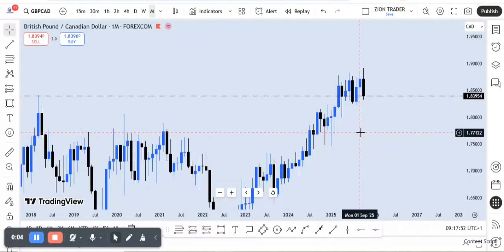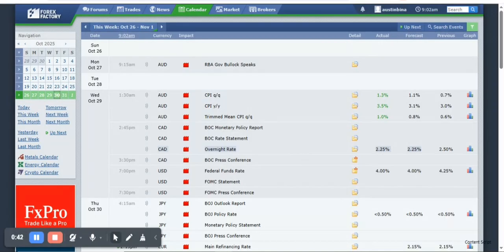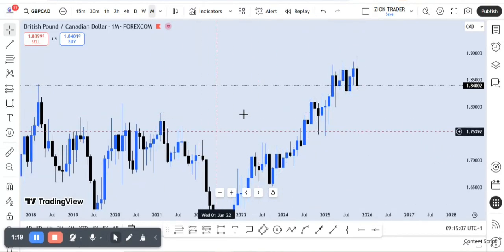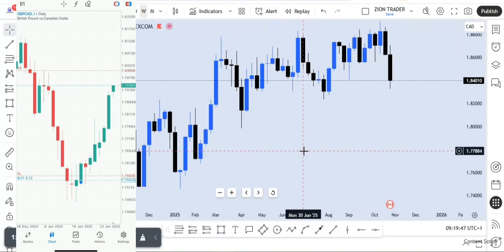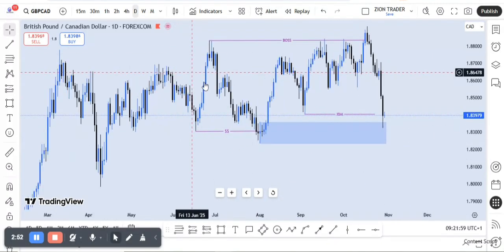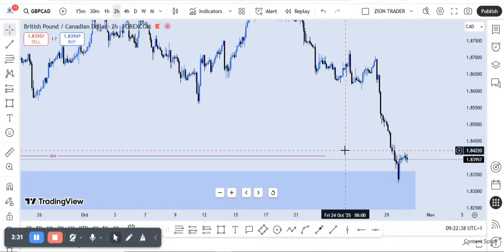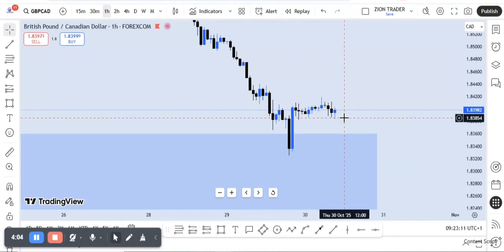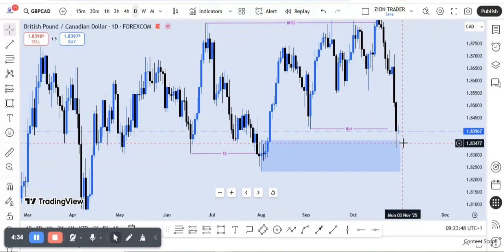GBPCAD Forecast – Fundamental & Technical Outlook | Key Buy Setup Identified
✅ Message Bina Austin on WhatsApp. for partnership/mentorship